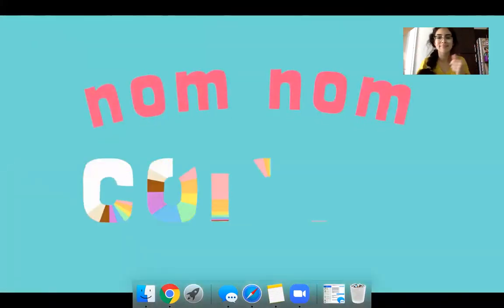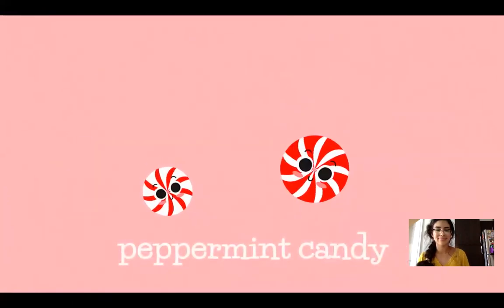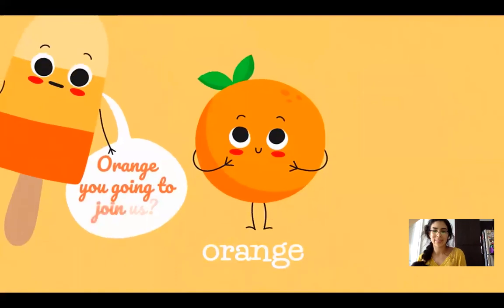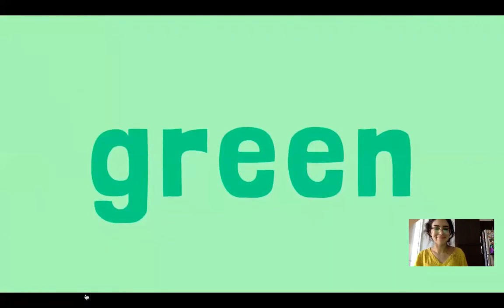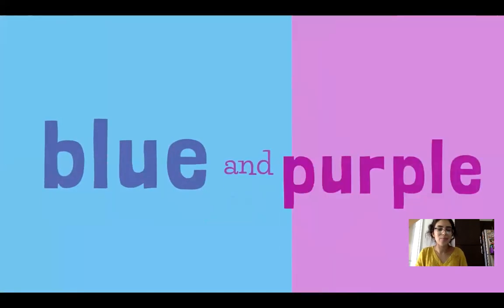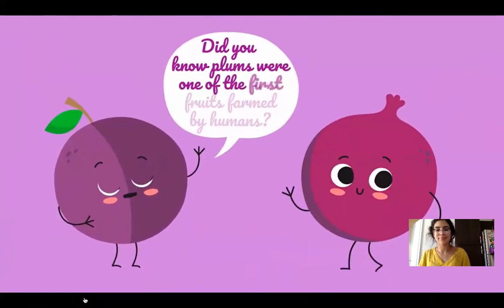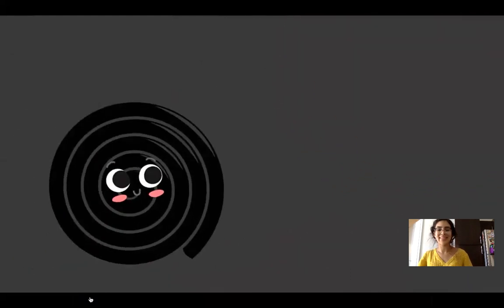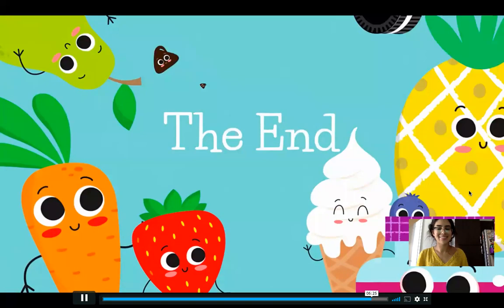Nom Nom Colors Real Aloud